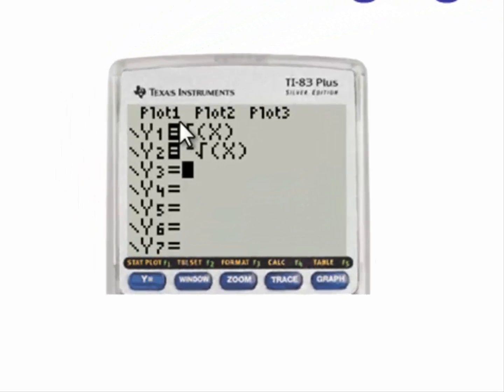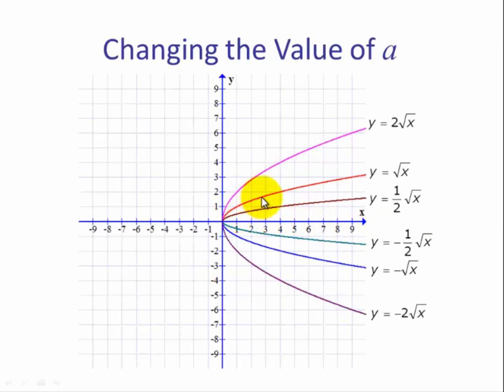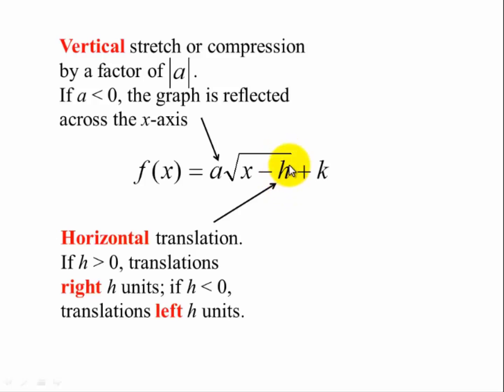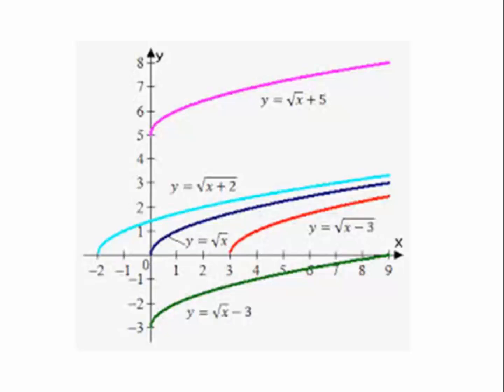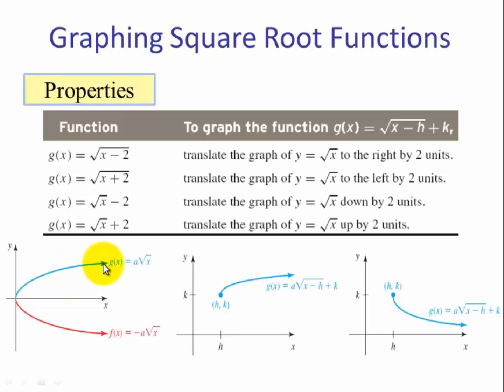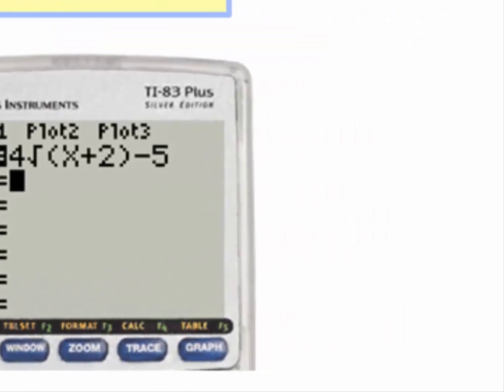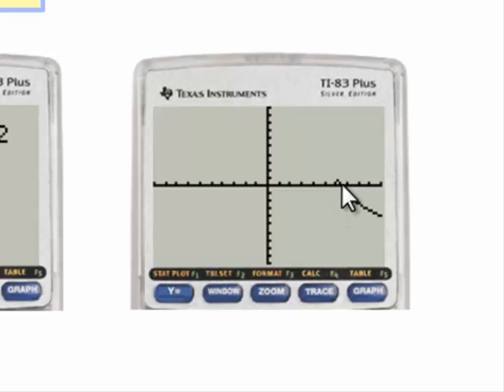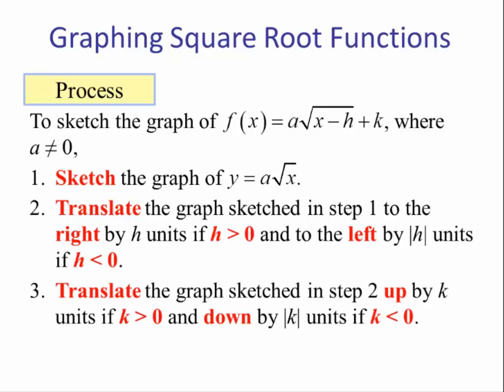Graphs of Radical Functions Part 2